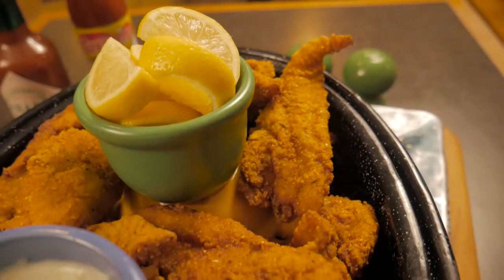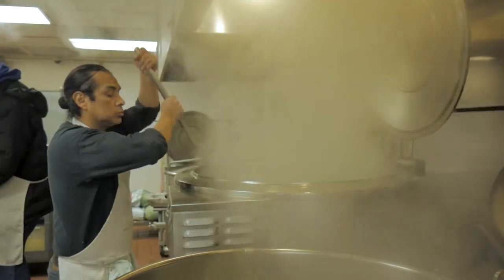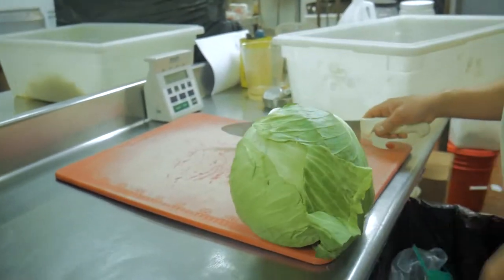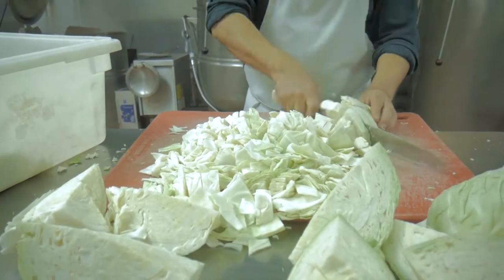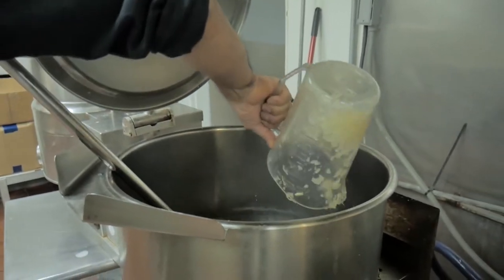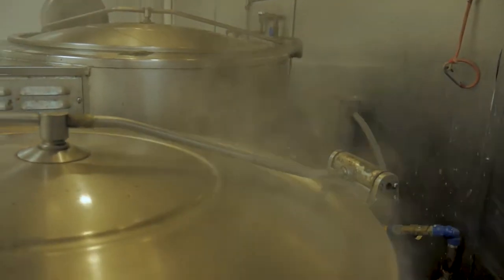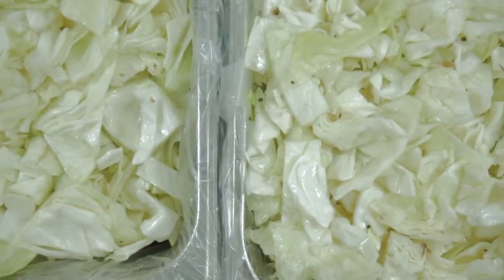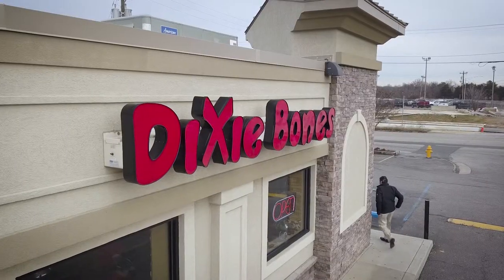How to Prepare Steamed Cabbage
Steaming cabbage is super easy and makes a world of difference in the taste of your cabbage. Take a look at how you should steam your cabbage - which is exactly how we do it at our restaurant.

Produced by 4zoProductions
Dixie Bones BBQ makes in-house videos about our food, our catering department, & our business.

Whether it’s vlogging at our catering events or talking about how to run a successful restaurant, we provide all these videos to everyone for free.